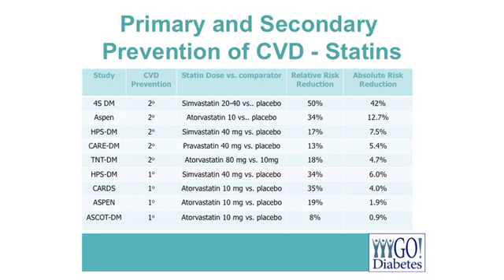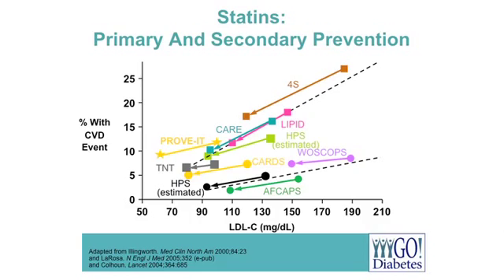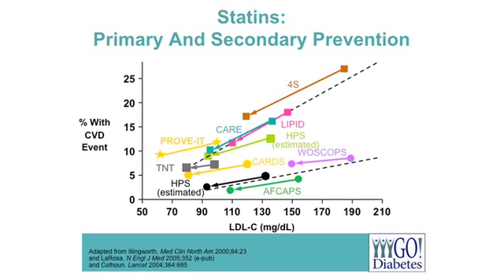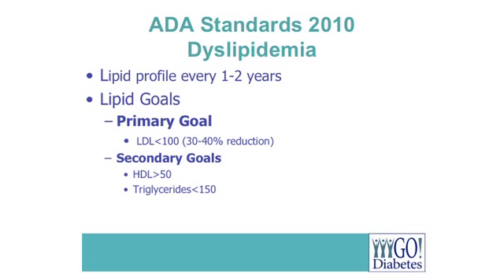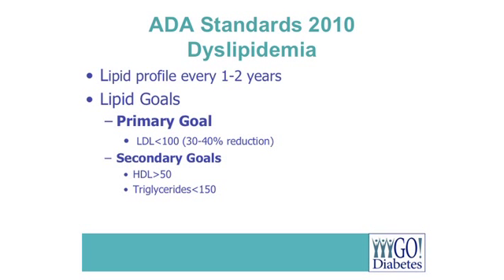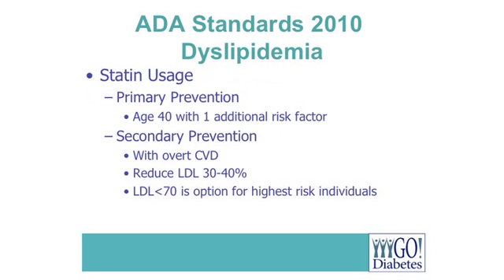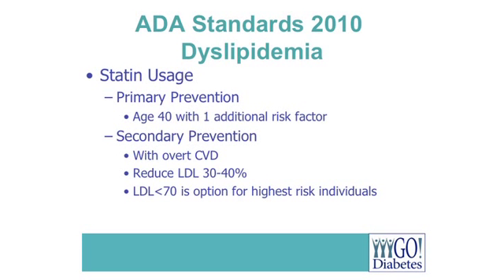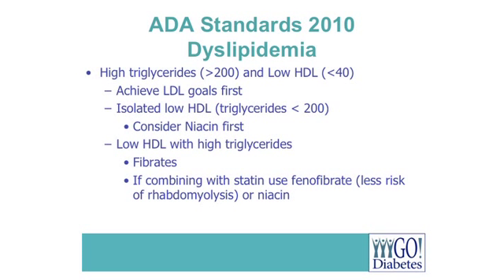Cardiocvascular Disease 5 - Credit